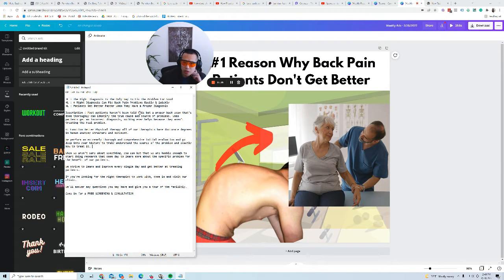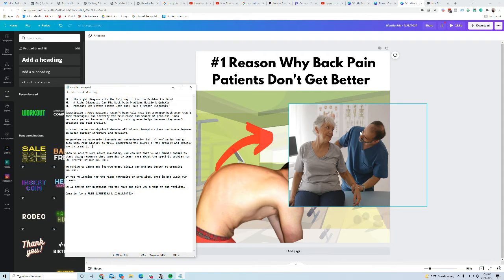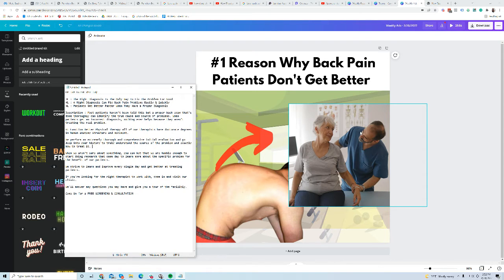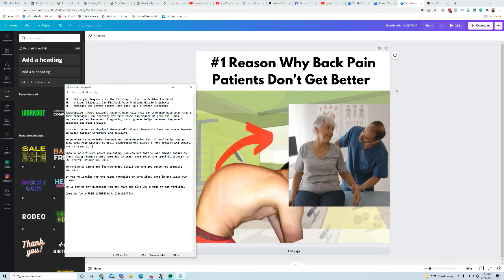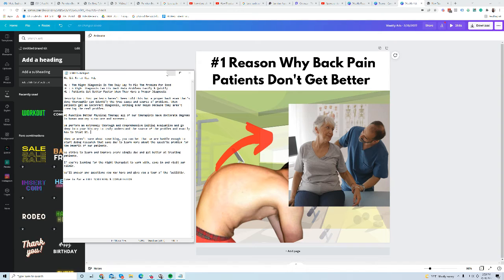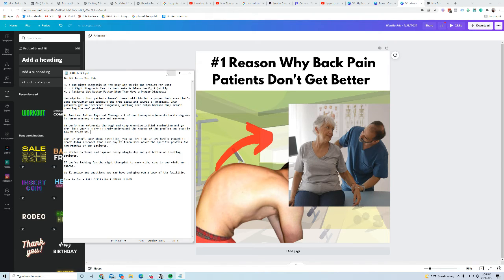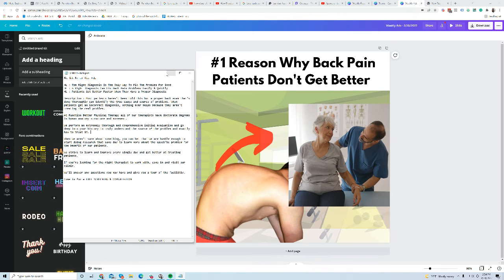Understanding How To Generate Direct Access Patients With Facebook Ads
Learn the fundamentals of creating a direct response style ad on Facebook to generate direct access to patients without physician referrals.